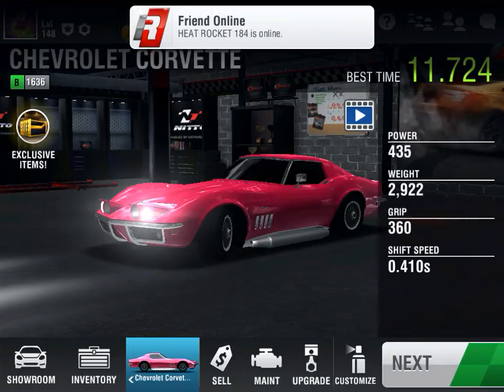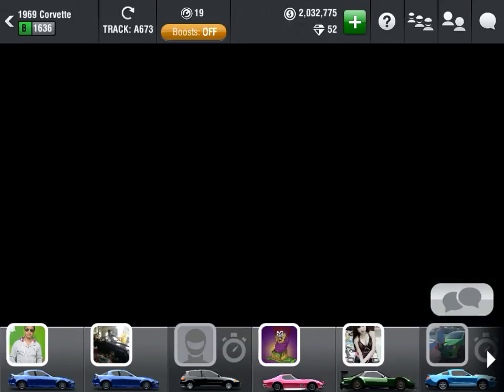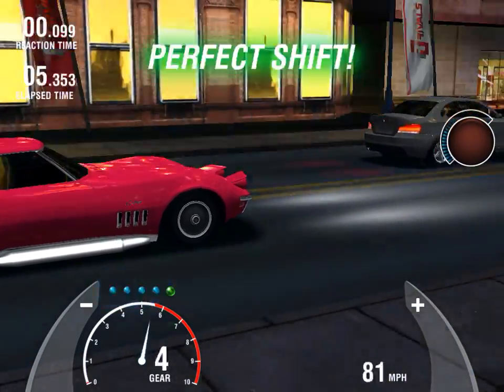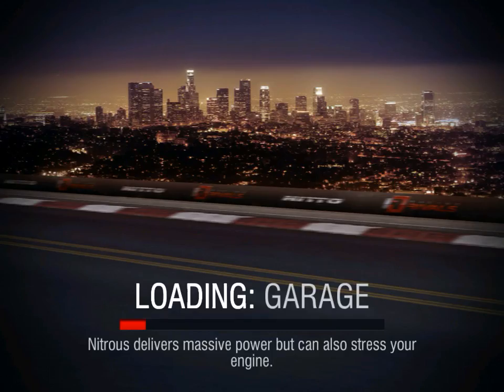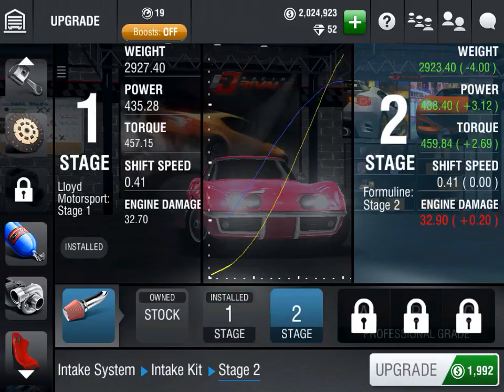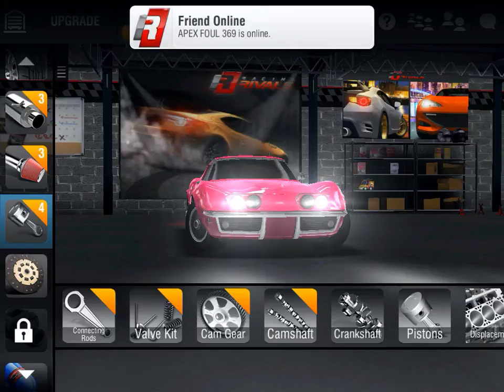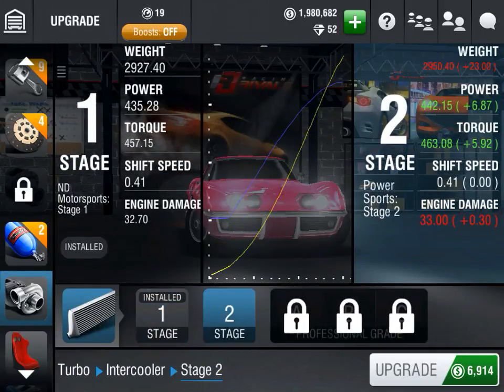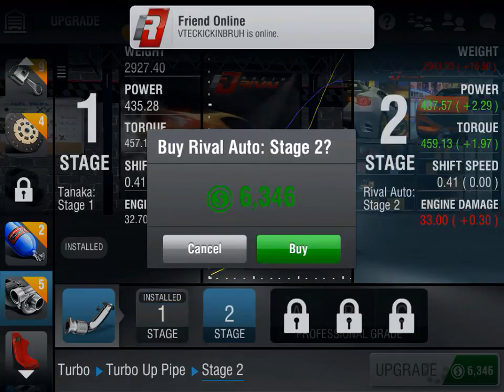Racing Rivals Ep. 46 - STINGRAY TUNING PART 2!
Hello Rivallers,

Today continues on with the stage 2 tuning of the Corvette Stingray!

Until then, race your rivals.